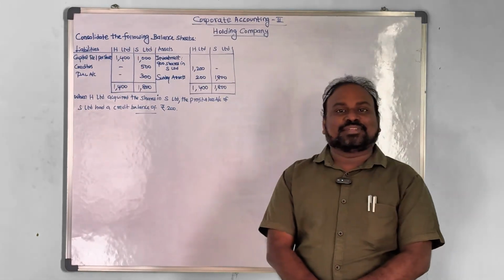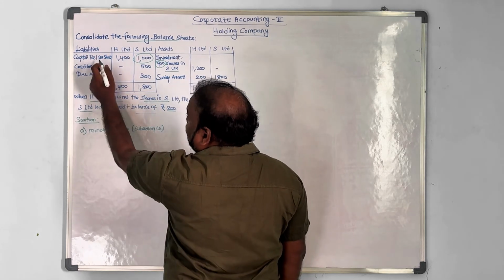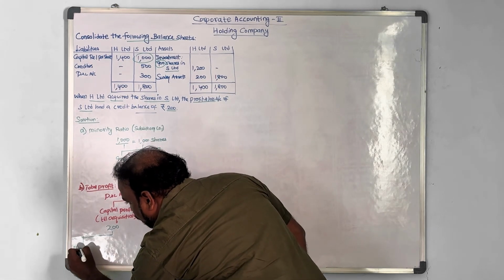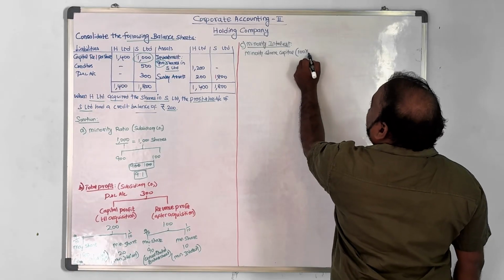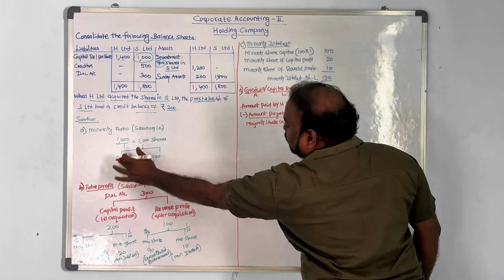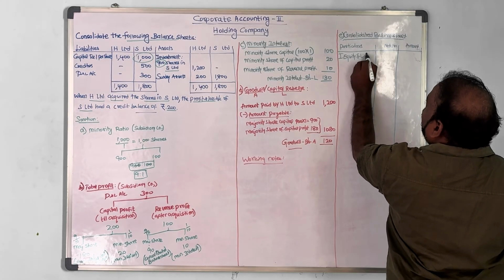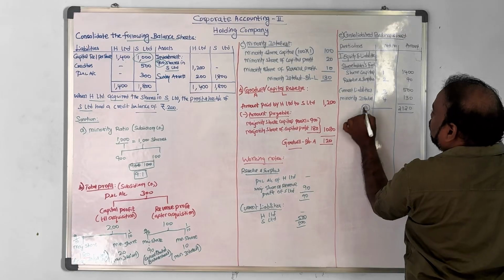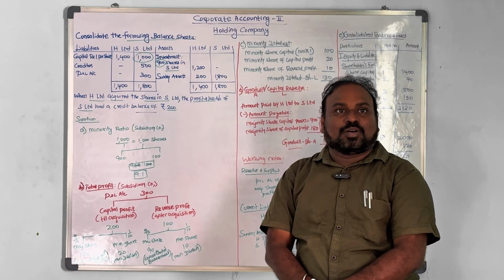Corporate accounting 2 / holding company